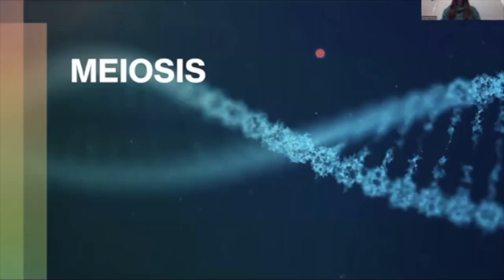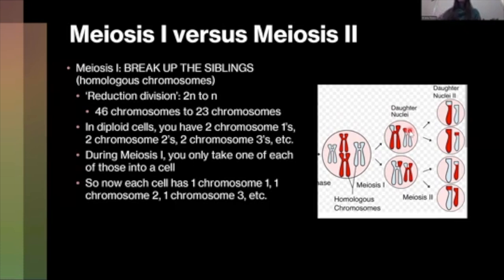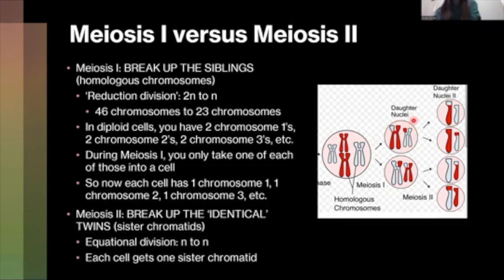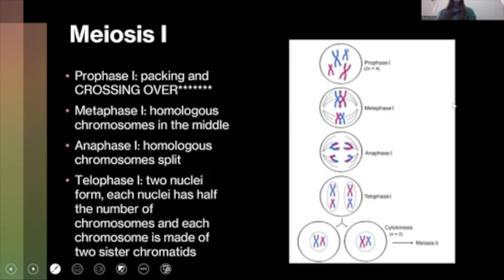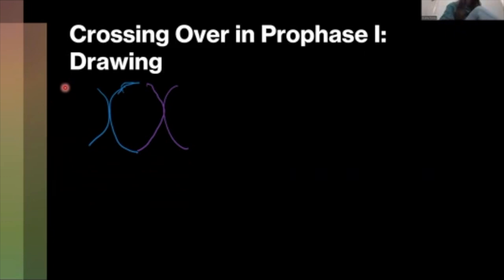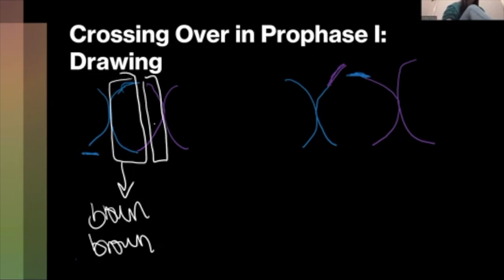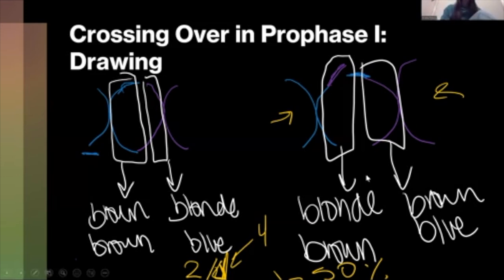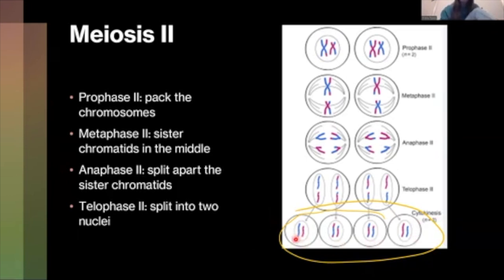Tricky Topics: Meiosis